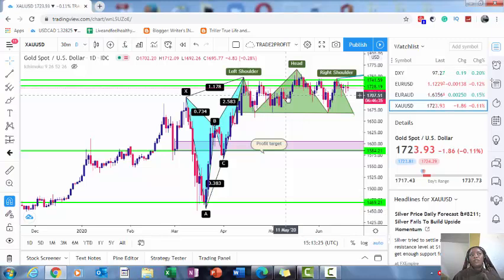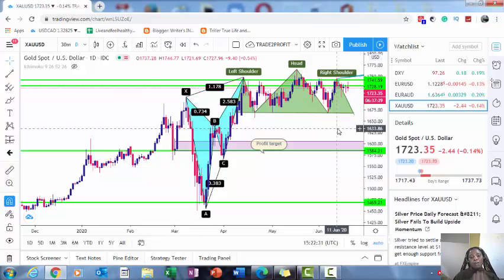How To Start Trading Forex. Top Five things Newbie Traders Need To Know.